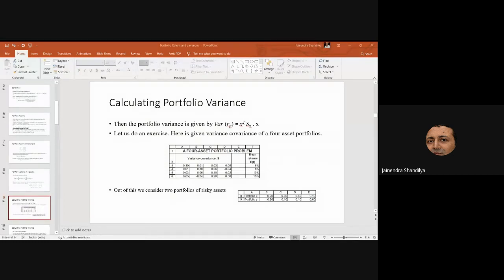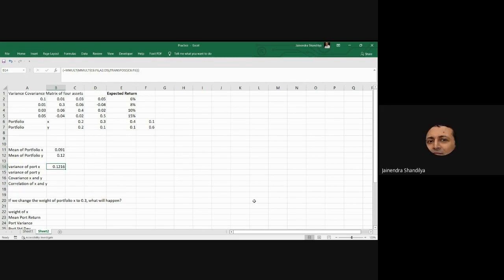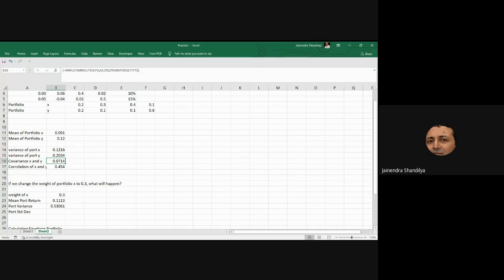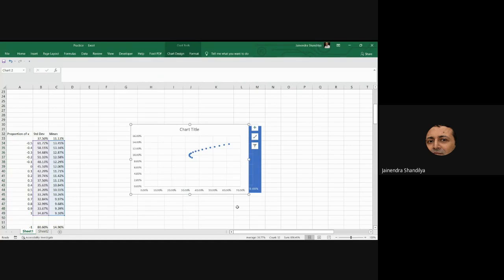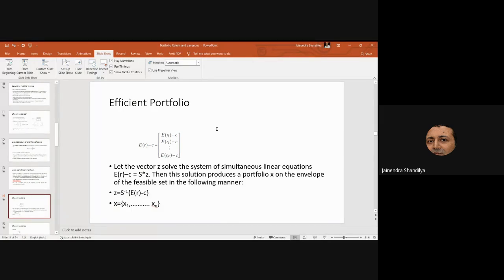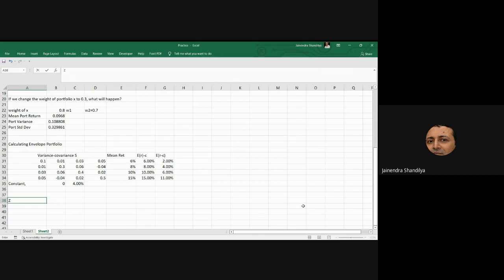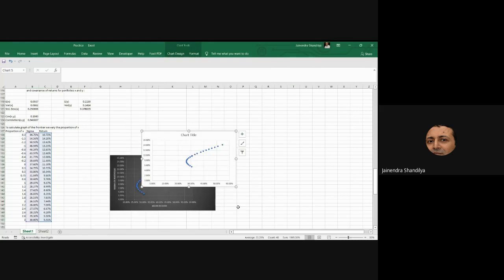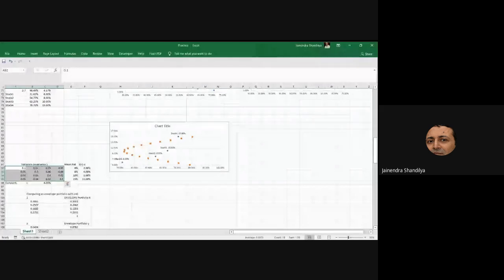Copy of Financial Modelling and EngineeringJinendra Shandilya 2022 03 04 20 17 GMT 8